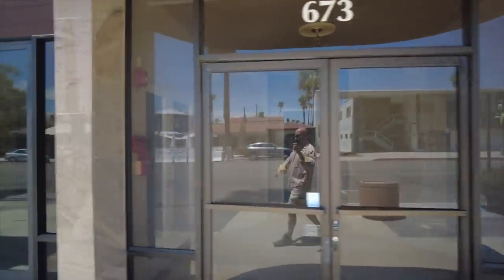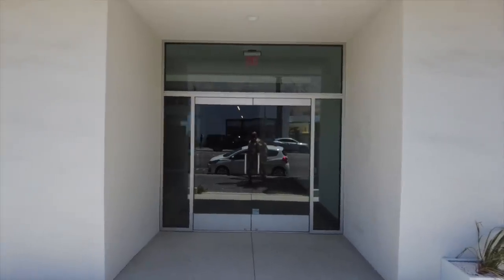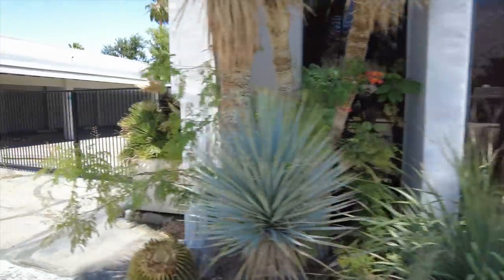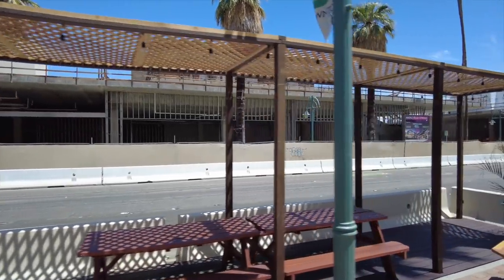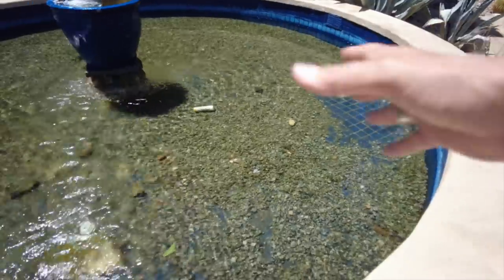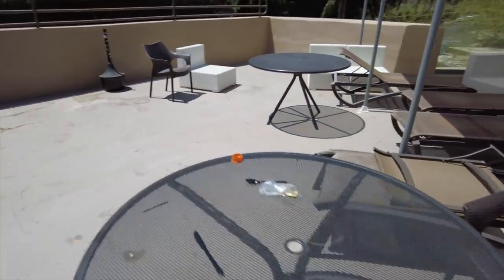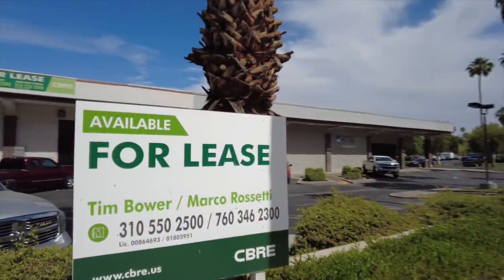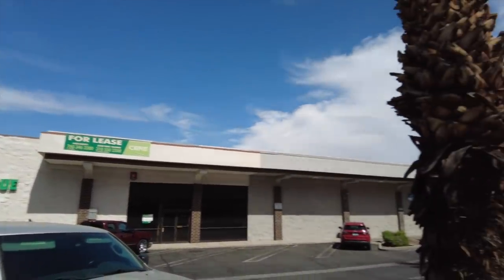THE CRASH IS NOT STOPPING - SIGNS OF A FAILING ECONOMY - WORST IS YET TO COME -PAY OFF DEBT BUY GOLD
FOR YOUR  PRECIOUS METALS NEEDS SD BULLION IS THE BEST PLACE TO SHOP IT'S WHERE I BUY.

NORTH PALM SPRINGS CA
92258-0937